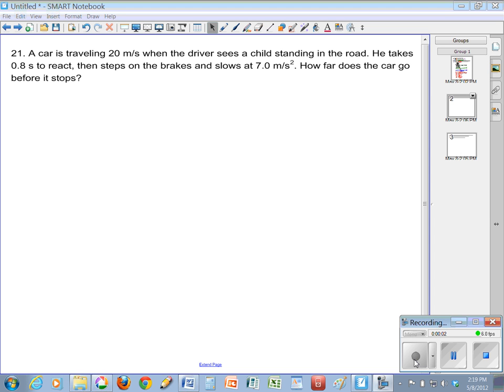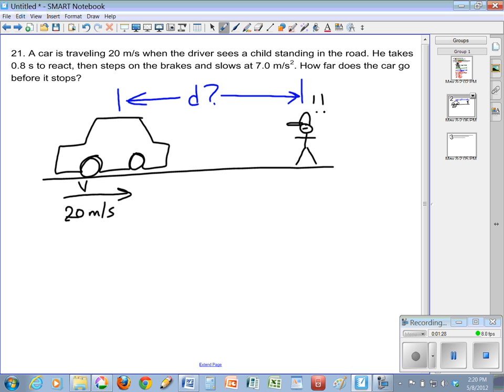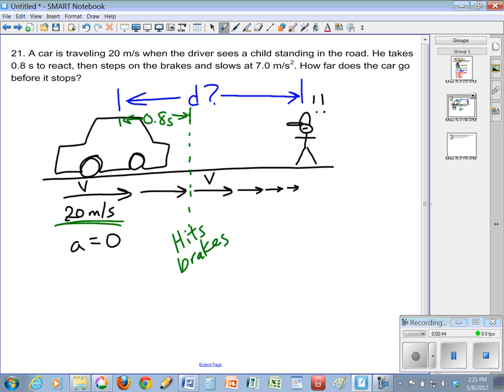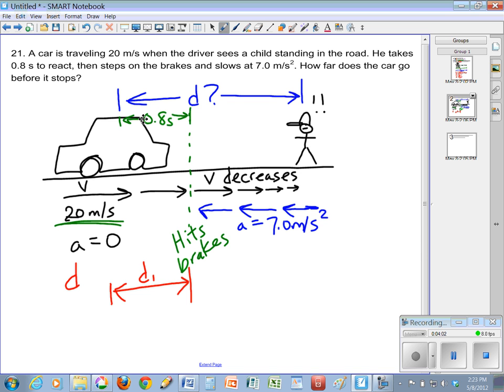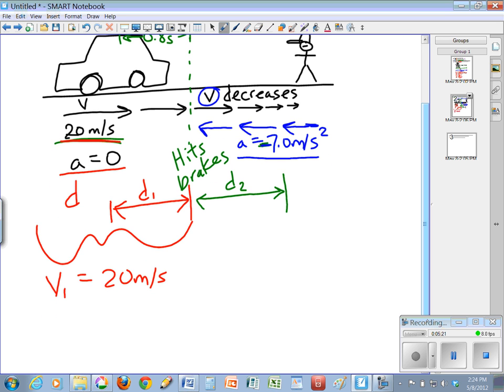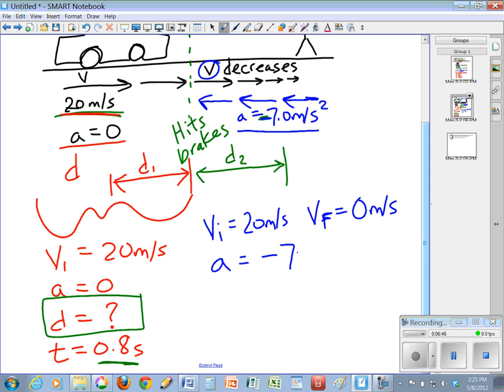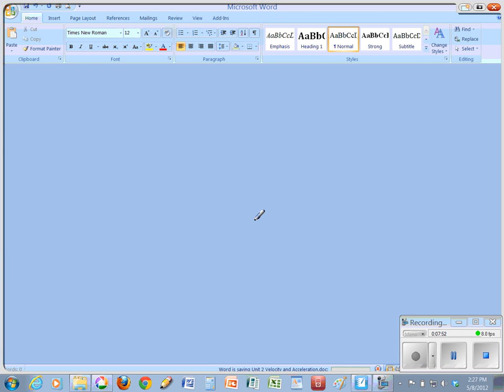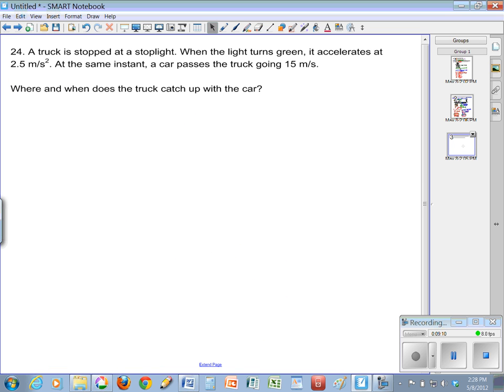Setting Up a Physics Problem - Part II.wmv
More practice drawing diagrams to help solve physics problems.